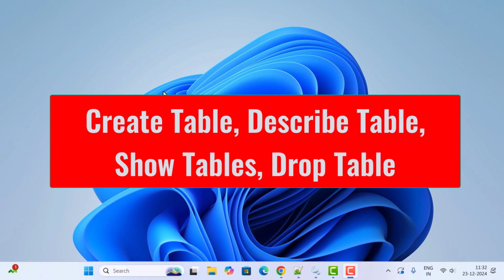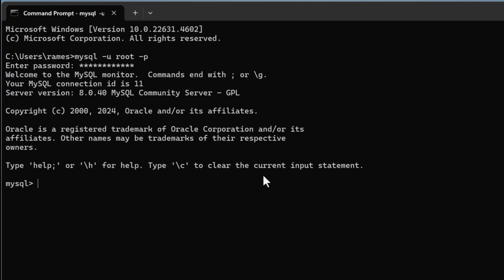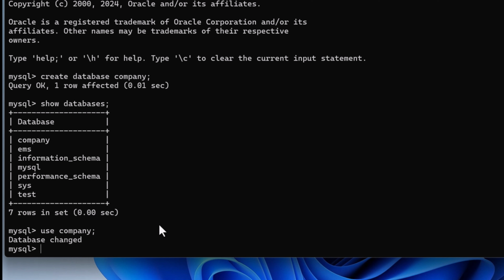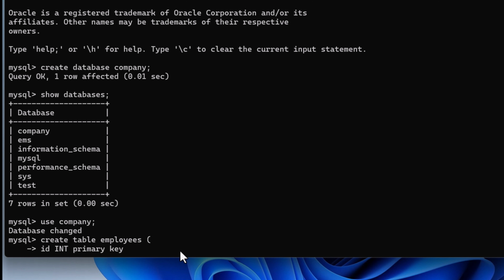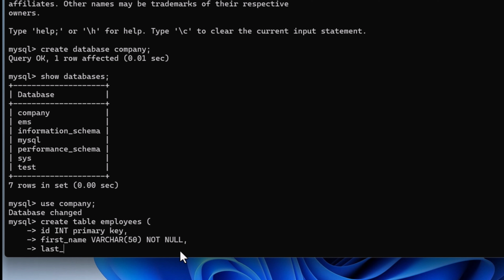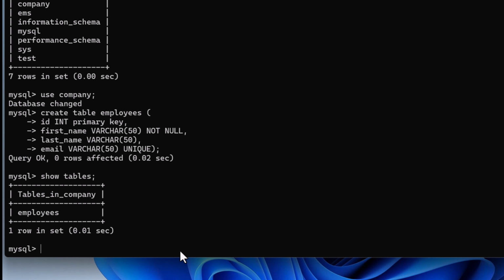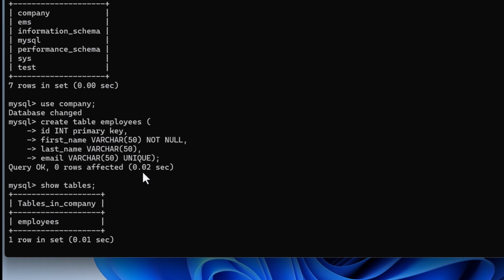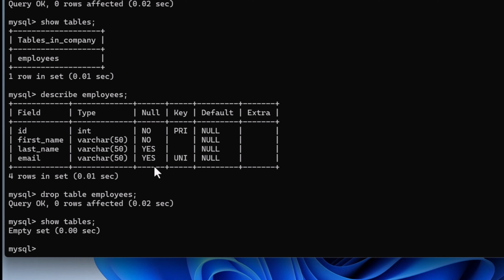Learn SQL with MySQL Database | Create Table, Describe Table, Show Tables, Drop Table using CLI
Master SQL basics using the MySQL database from the command line! Learn to create, describe, show, and drop tables step by step using real examples.